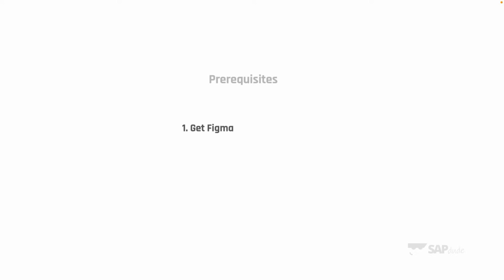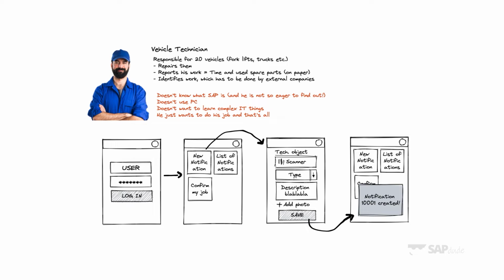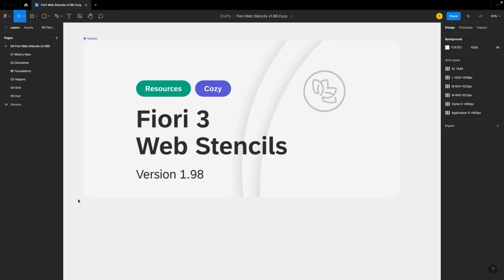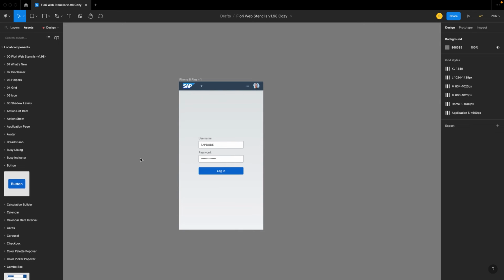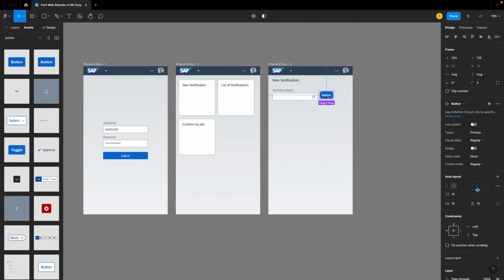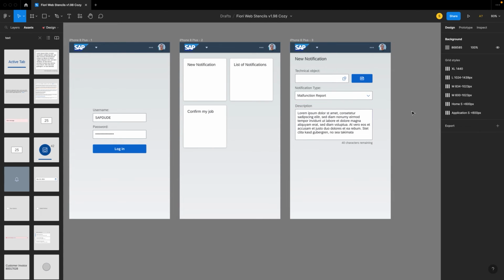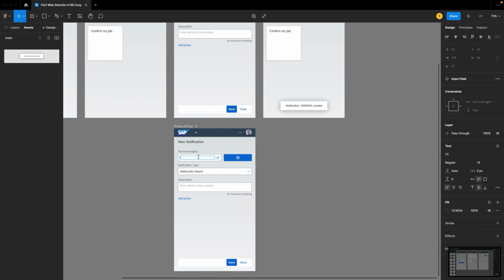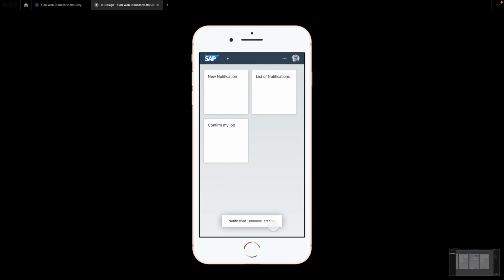How to design and Prototype SAP Fiori Apps with Figma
Timestamps:
00:00 - Introduction
00:25 - Prerequisites
02:40 - User Story
06:16 - Setting up Figma
10:40 - Figma: design
30:15 - Figma: prototyping

About This Video:
In this tutorial you will find out, how to design and prototype SAP Fiori Applications with Figma Software. I will show you everything step by step, so you can follow my guidelines, design and prototype your first Fiori app!
As an example we will focus on a Use Case from Plant Maintenance area.

Figma is a design tool, which helps you to design actually everything. It’s web-based, desktop-based and even mobile.
With this software you can easily prepare designs and prototypes of your apps.
Since SAP is already into web-based, mobile-based apps, it’s perfect time to learn new things like prototyping Fiori Apps and others.